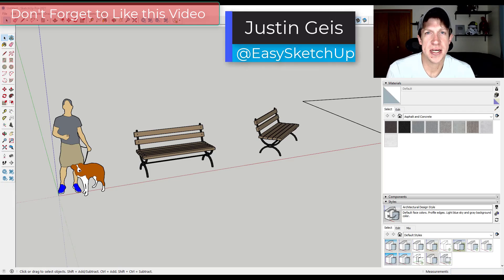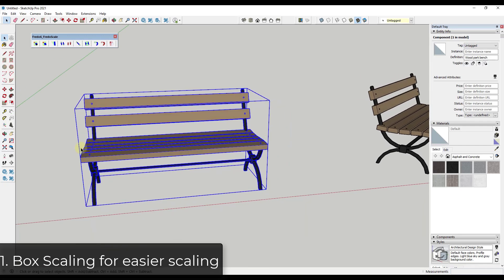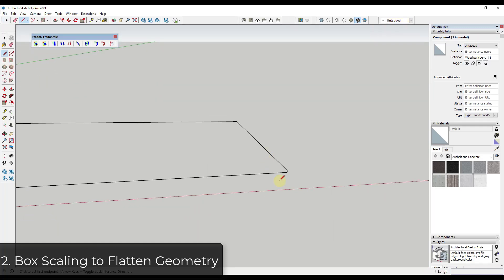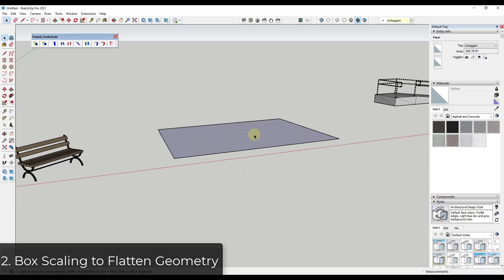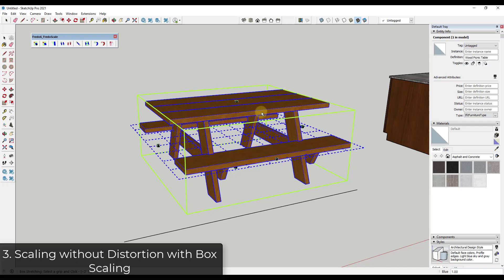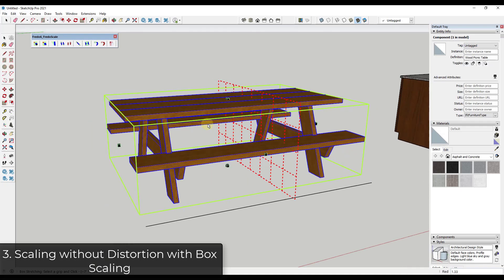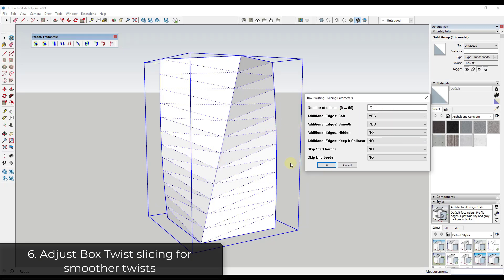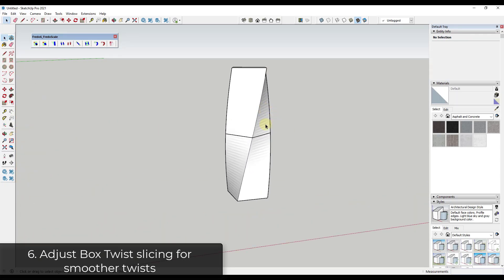My BEST TIPS for Using FredoScale for SketchUp - You need this extension!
In this video, we talk about some of my best practical tips for using the extension FredoScale in SketchUp!

From stretching furniture to bending objects, we'll talk about where (and how) to use this amazing extension!

TIMESTAMPS
0:00 - Introduction
0:17 - Support the SketchUp Essentials on Patreon
0:45 - Box Scaling - scaling off-axis objects
2:18 - Using Box Scaling to flatten geometry in SketchUp
4:02 - Stretch Objects without distortion with Box Scaling
5:30 - Scale Proportionally with Box Scaling
6:51 - Adding a Twist with Box Twisting
8:06 - Adjust box twist slicing for smoother twists
9:00 - Bend objects along a radius with Radial Bend
10:39 - Adjust number of radial bend slices for smooth curves or segmented shapes
11:54 - More FredoScale Tutorials!